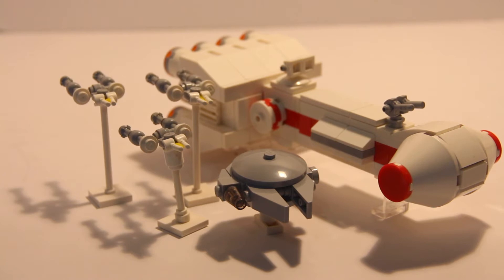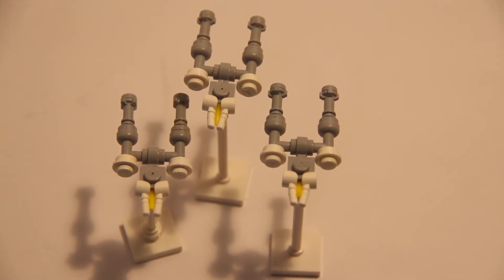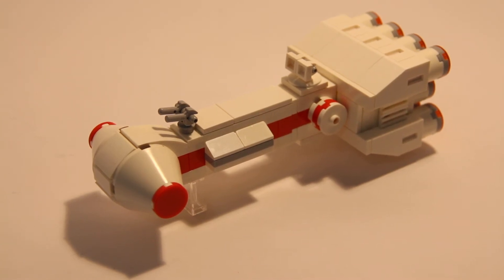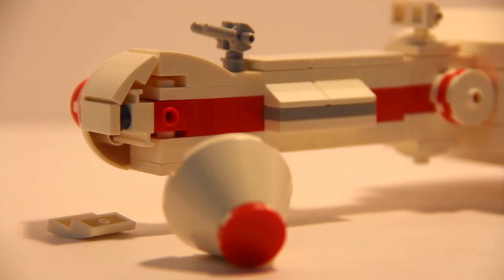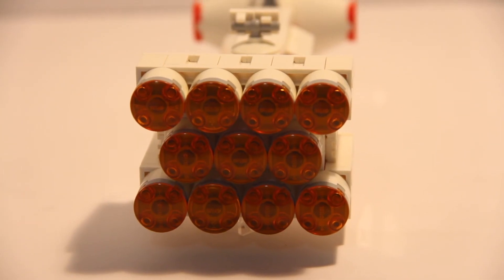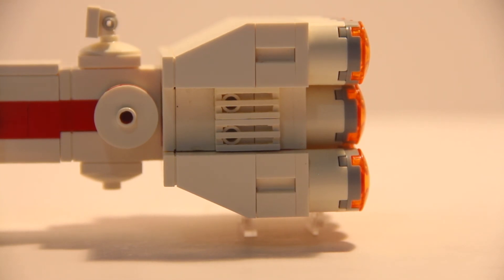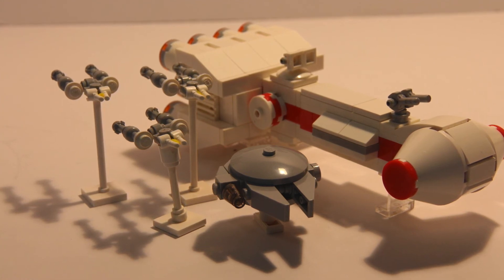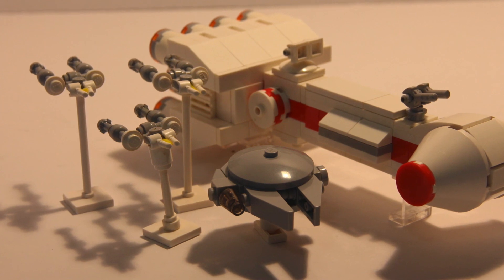Building the Rebel Fleet in LEGO - Week 2: Tantive IV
I hope you enjoyed week 2 of this exciting new series. The Tantive IV was a blast to make and complements the fighters nicely.